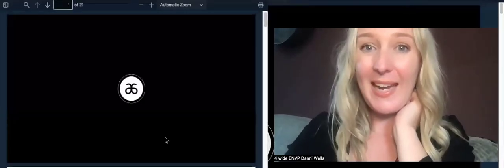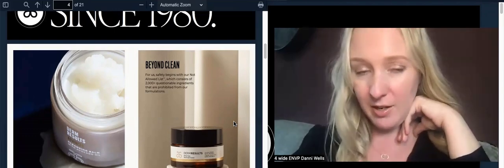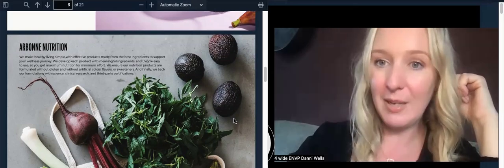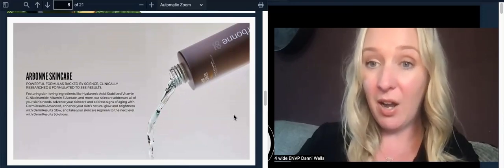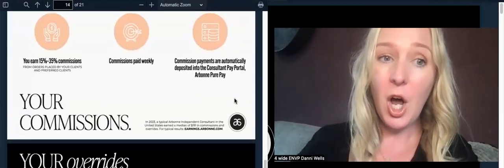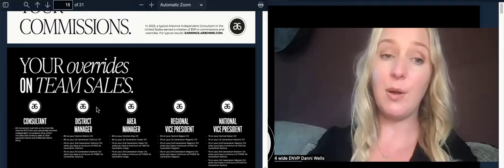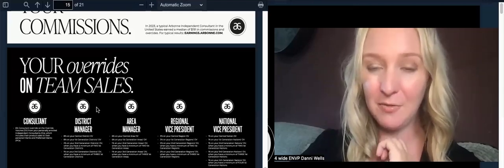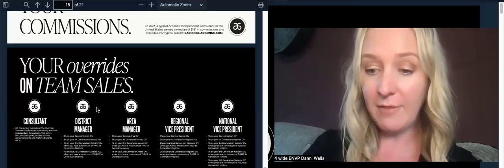video 3 (10minutes) DA by Danni Wells